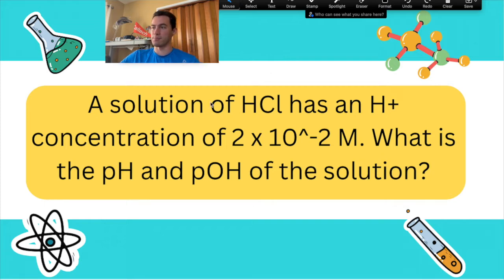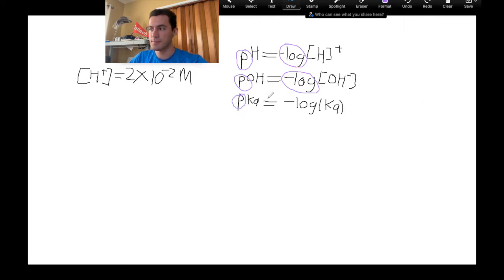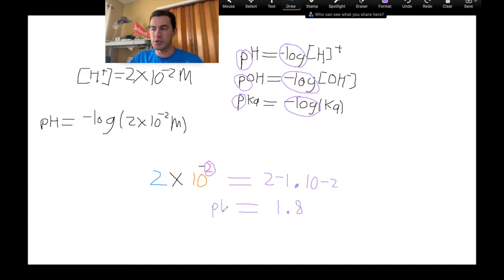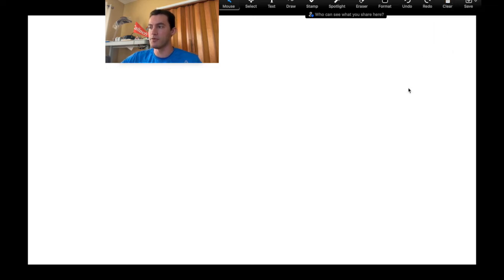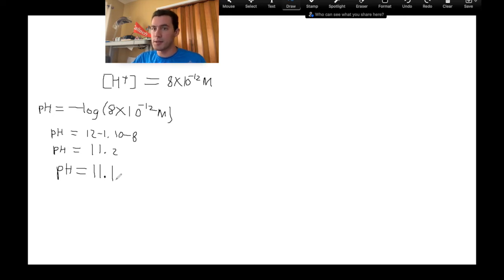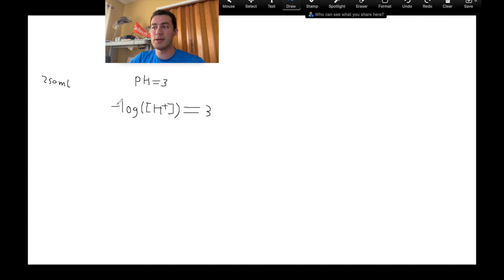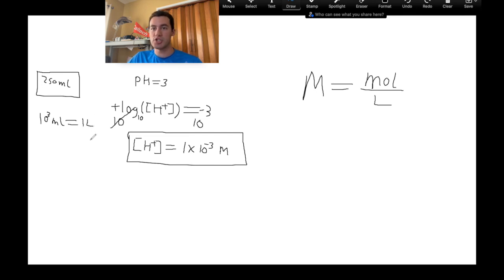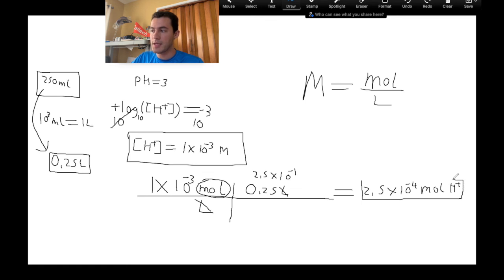Acids and Bases | How to Calculate pH and pOH | Josh Morales General Chemistry Series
In this video, I go over acids and bases and how to calculate the pH and the pOH of certain acids and bases that you may find in your chemistry lab. I know that these topics can be very difficult in Chem and I am here to demystify them and break them down to make them easier for you to learn!

I also go over how to calculate moles of protons givens a certain concentration of them which you will find when determining the concentration of protons from a given pH.

If you would like to receive personal chemistry tutoring from me, feel free to message me here to schedule a session (I'm willing to negotiate my price)